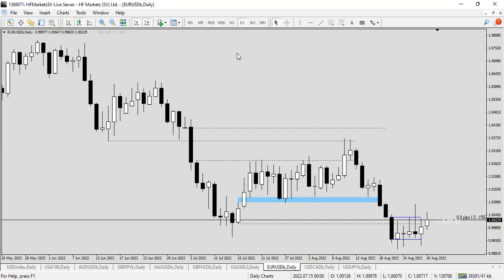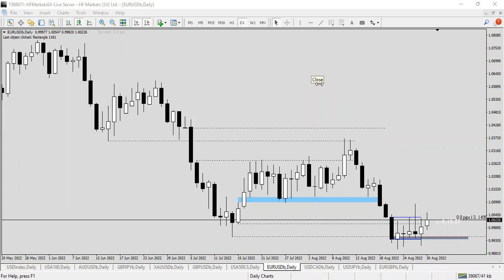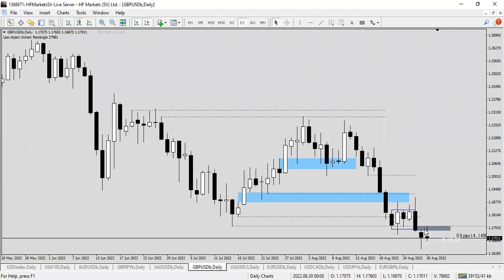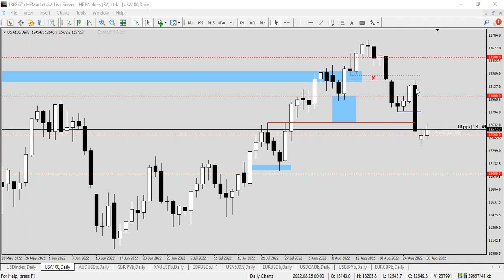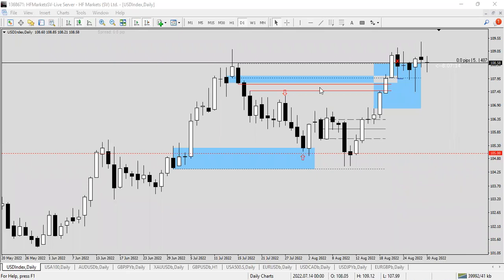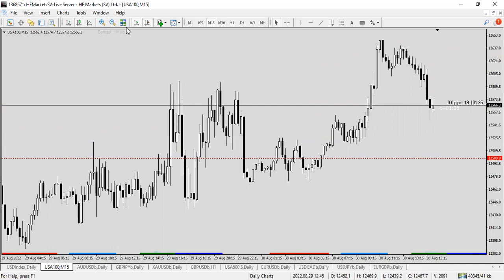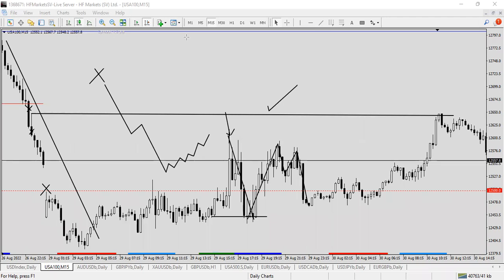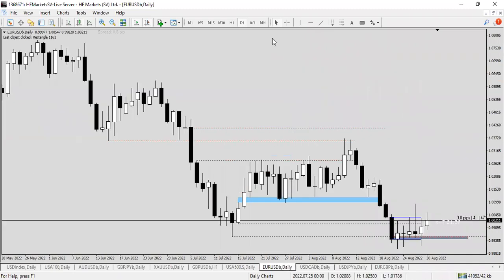A Perspective on Intermarket Analysis